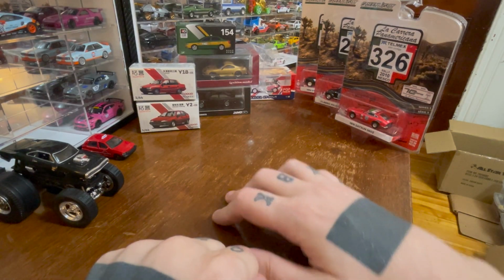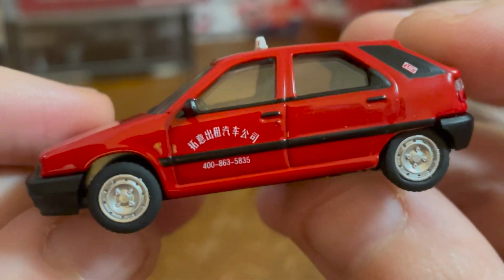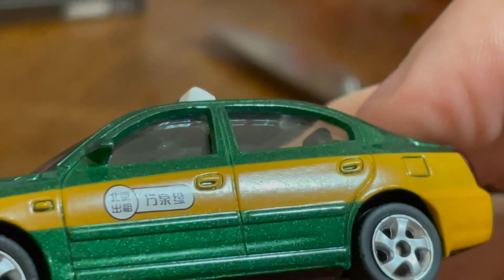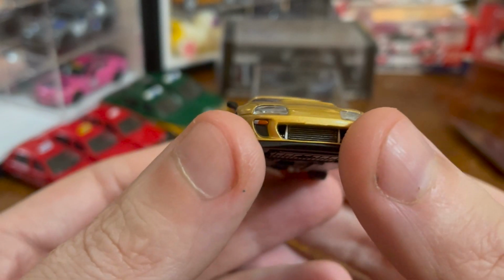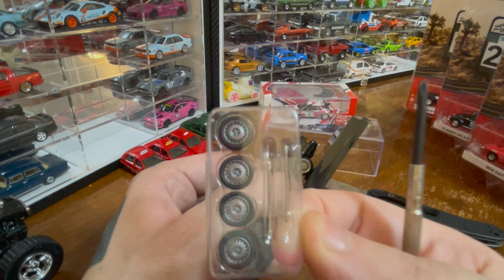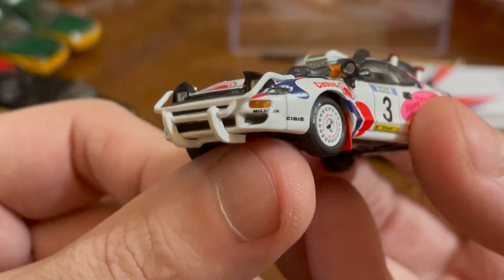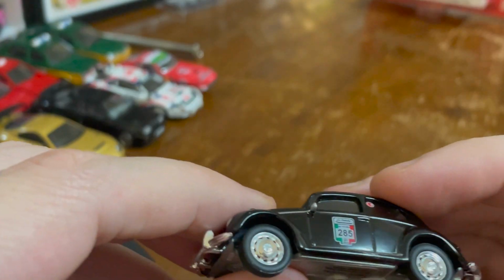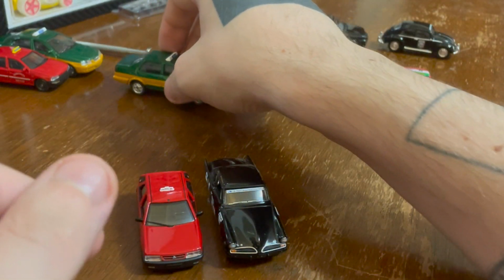Diecast 28: Chinese taxis from XcarToys, Some cool cars from Greenlight, Ignition and Pop Race.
My obsession with Xcartoys begins! Chinese taxis. Also my obsession with the Studebaker  Champion.